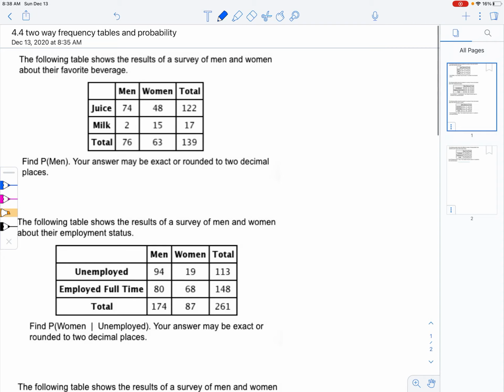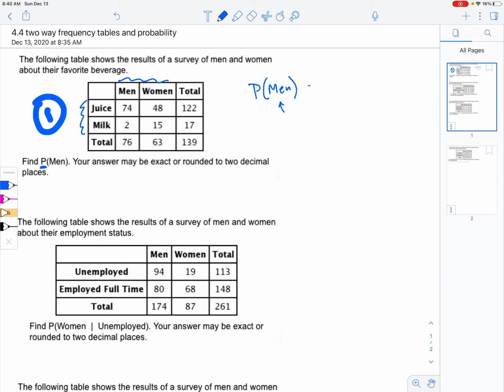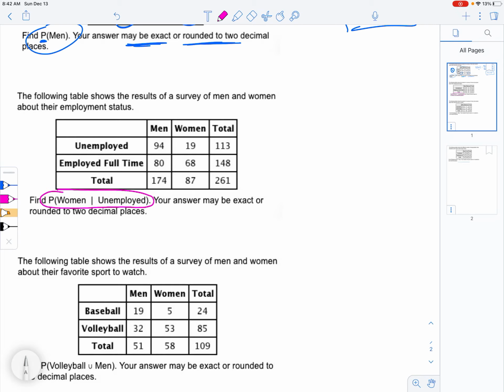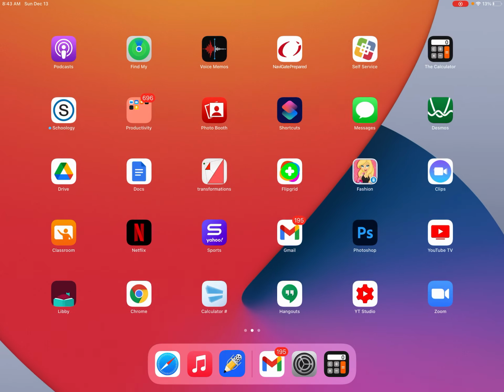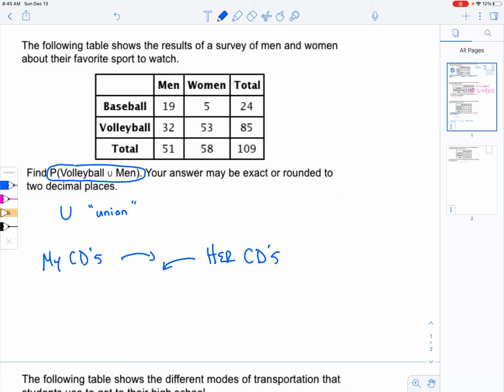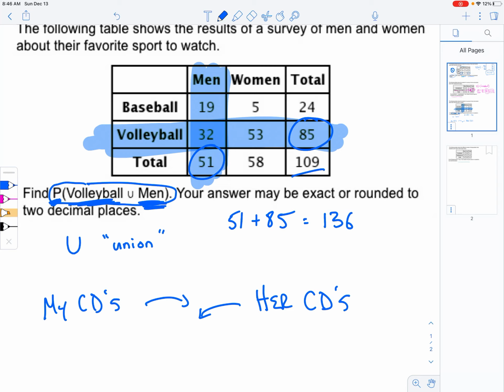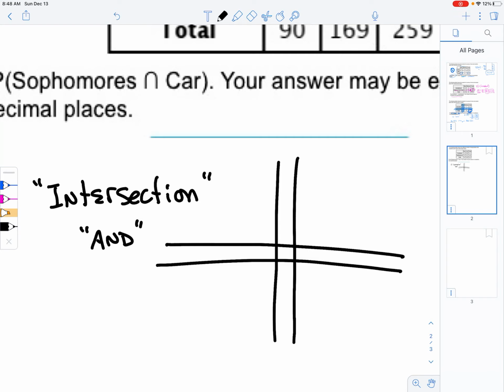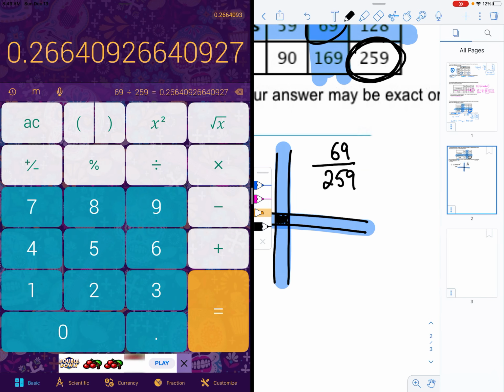4.4 Task 5 and 6: two way frequency tables - probability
Here is a video showing now to calculate probabilities using a two way Frequency table.